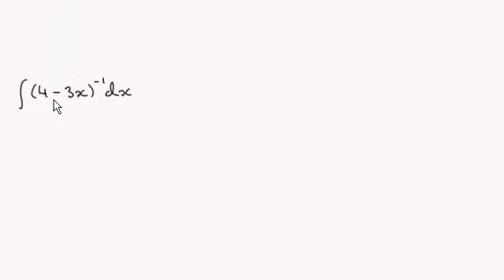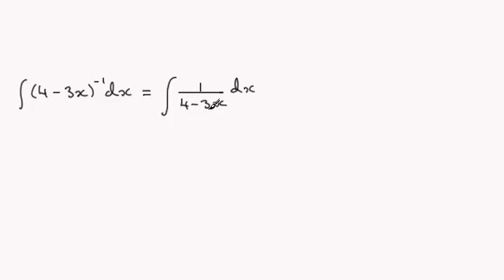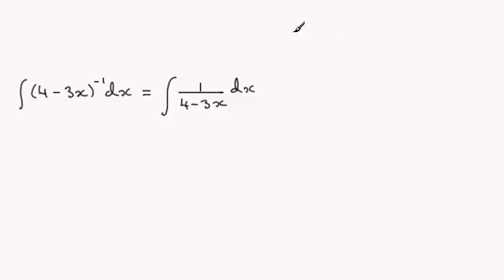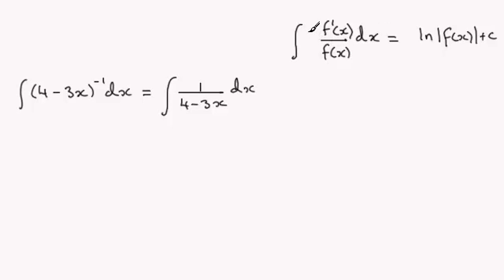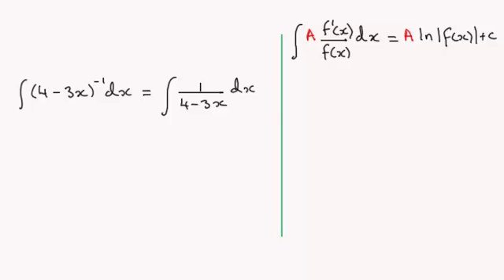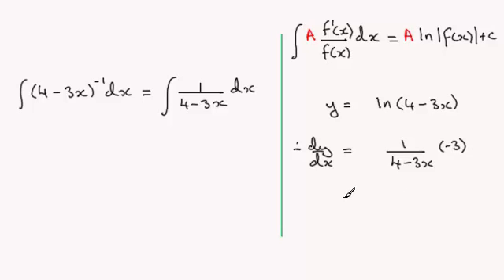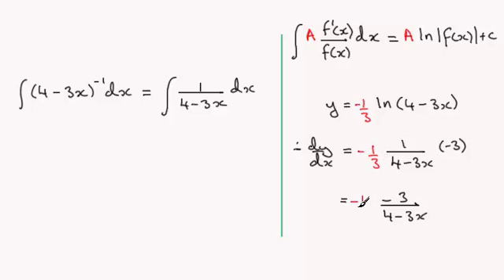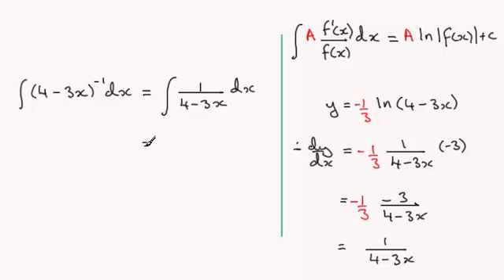Integration c/(ax+b)^-1 type (example) : ExamSolutions Maths Revision : OCR C3 June 2013 Q1(ii)